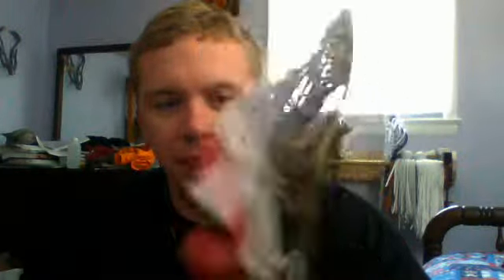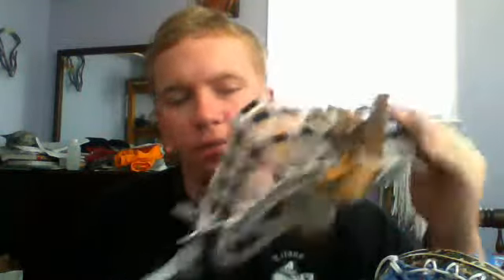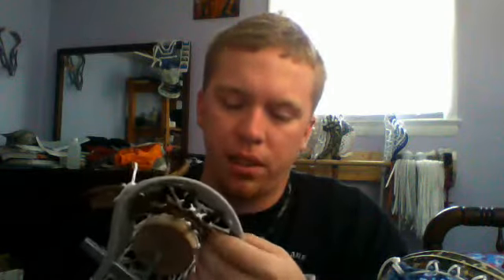Happy Independence Day everyone!!!